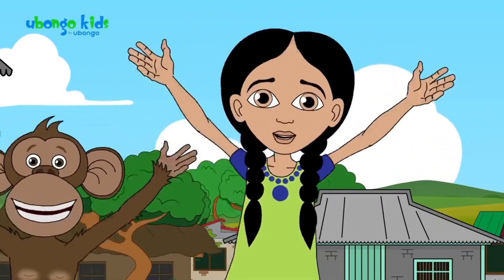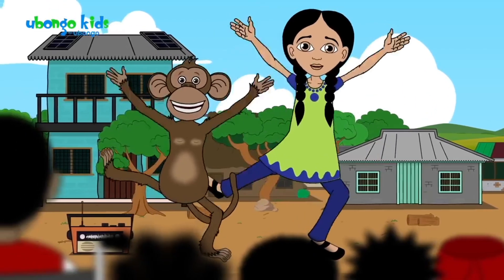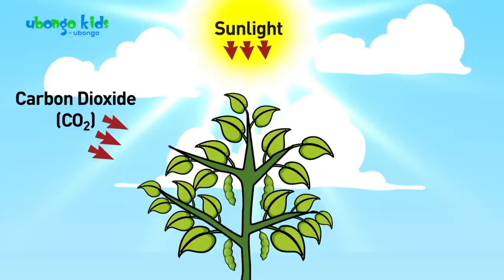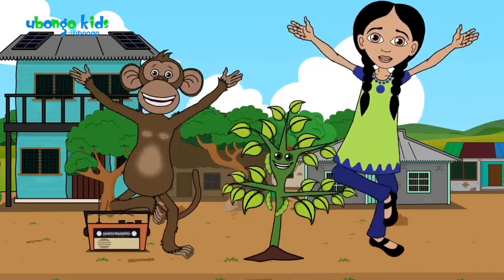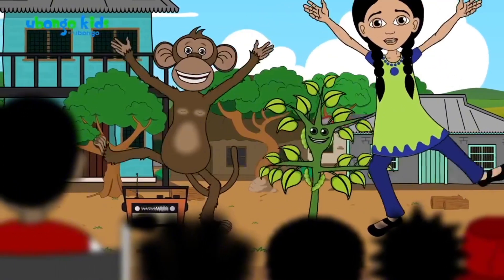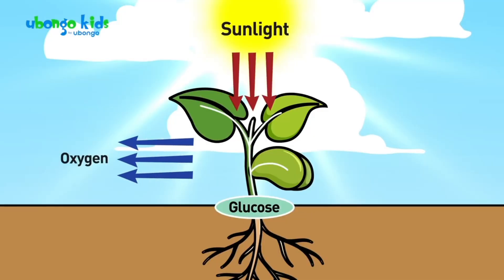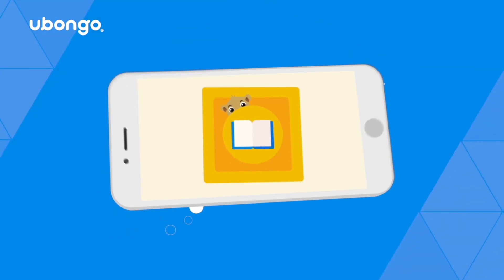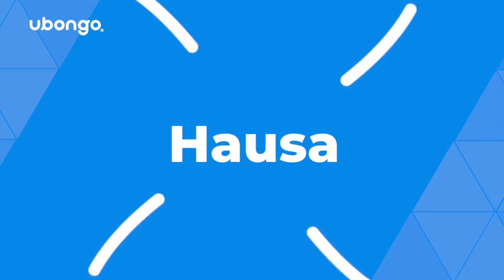Sing along | What is Photosynthesis | Ubongo Kids